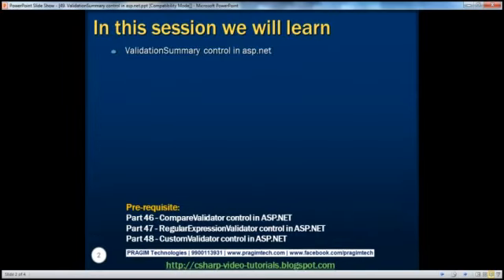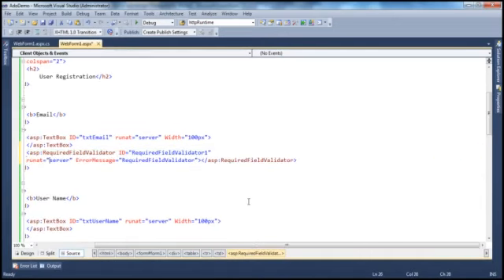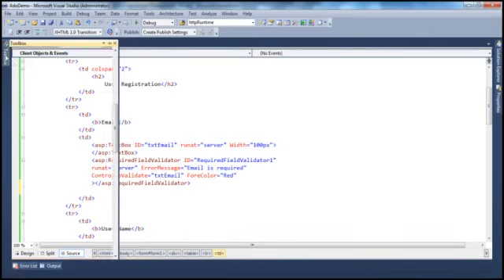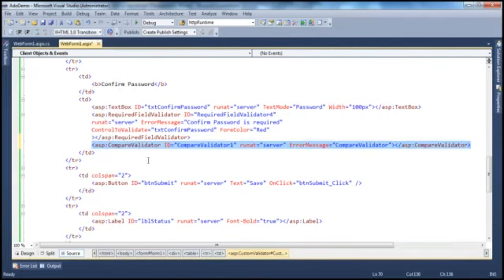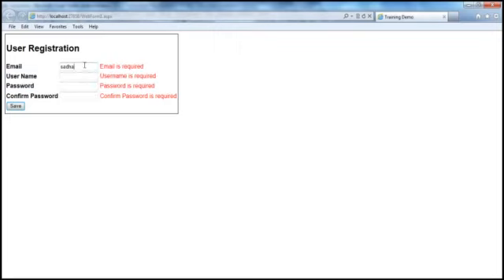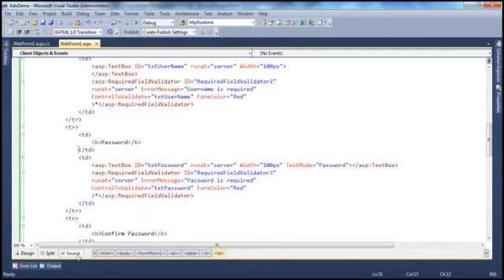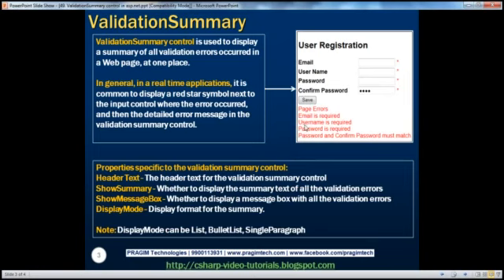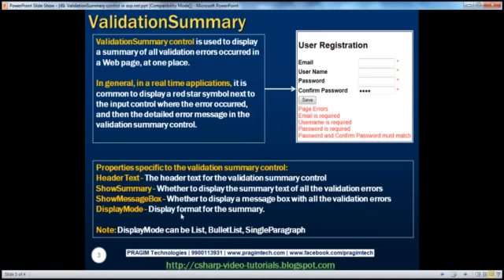49 ValidationSummary control in asp net Part 49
49 ValidationSummary control in asp net Part 49